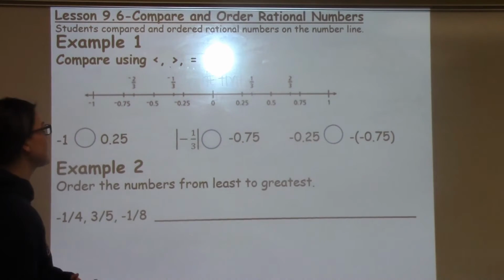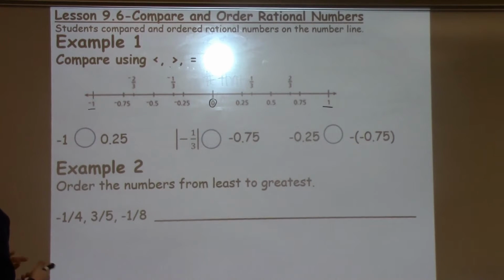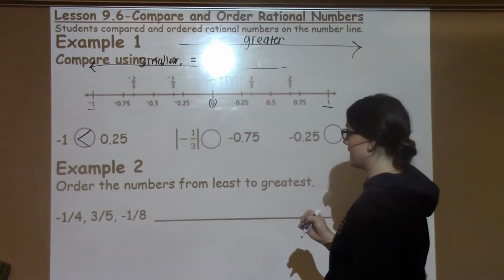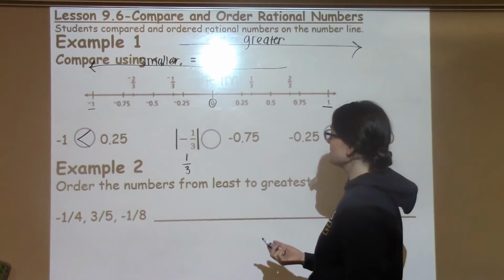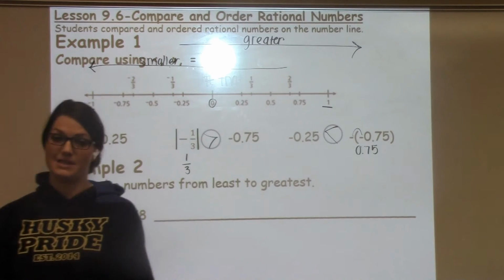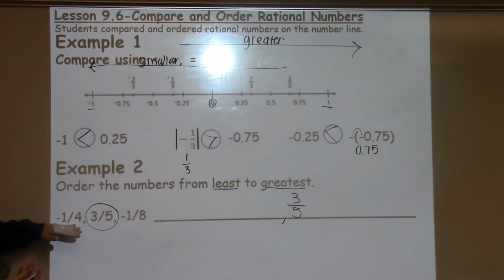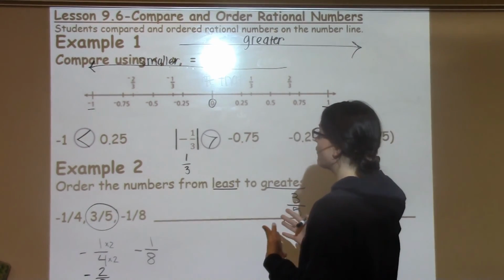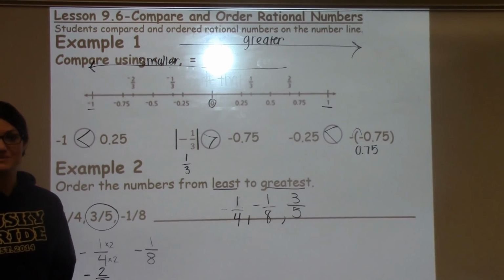6th Grade Lesson 9-06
Students compared and ordered rational numbers on the number line.